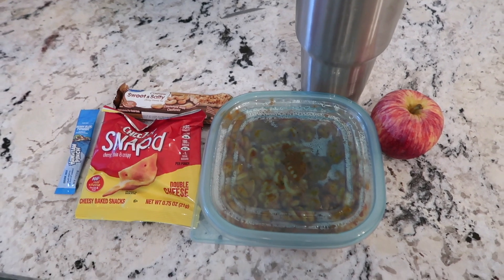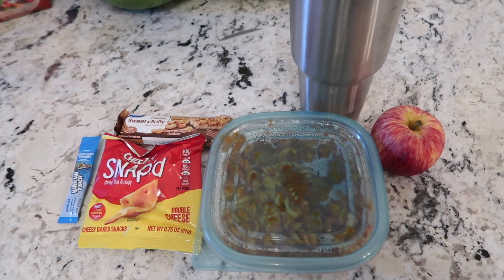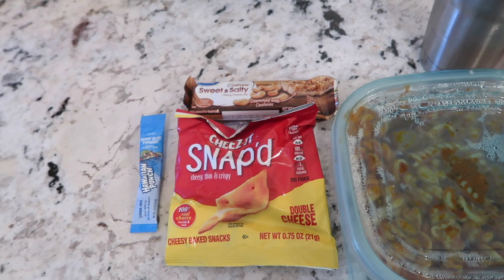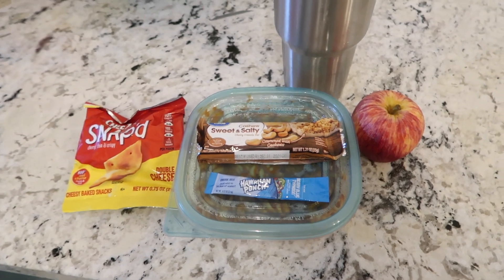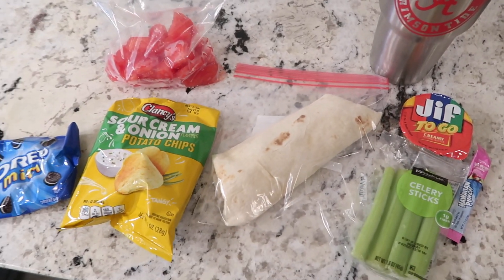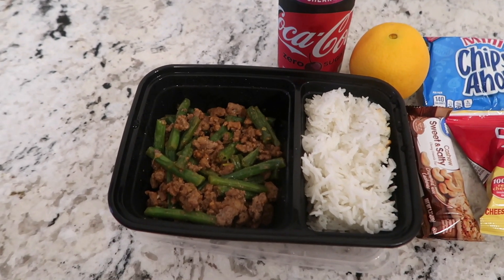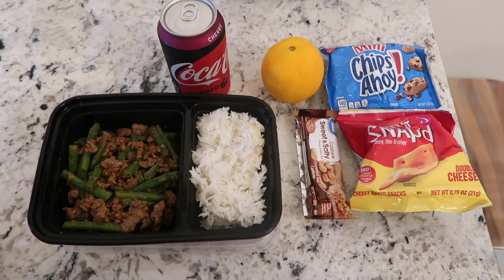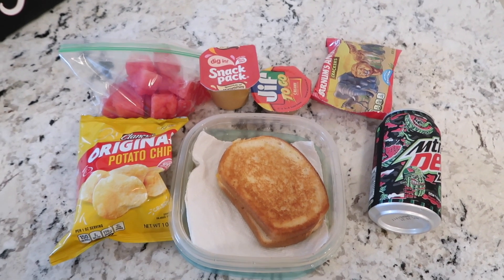Adult Lunch Box Ideas | What I Packed my Husband this Week